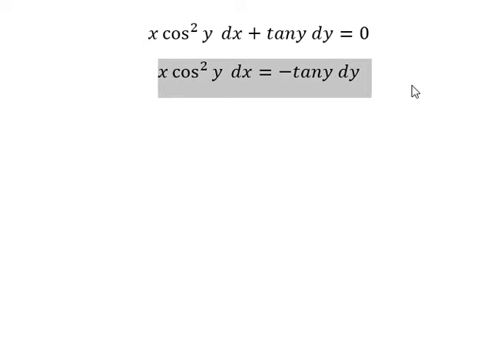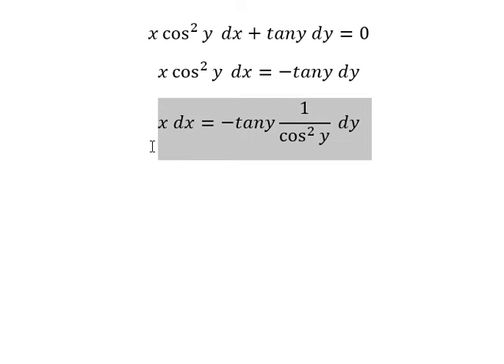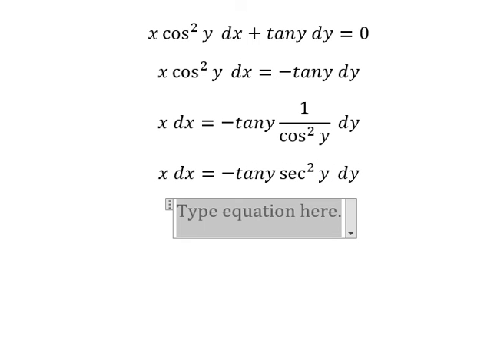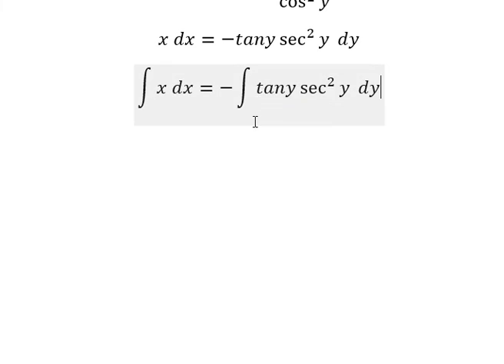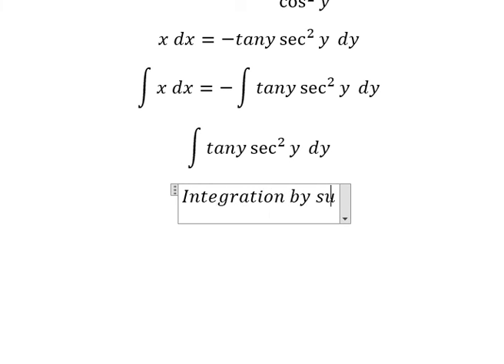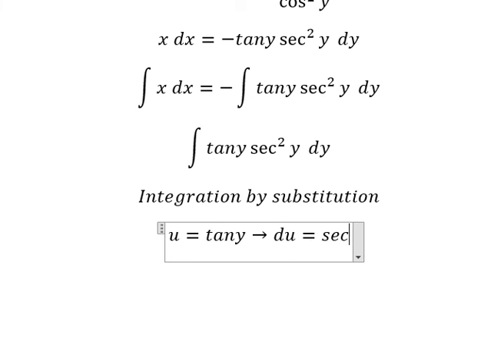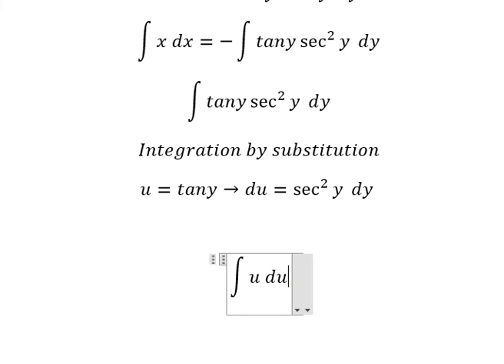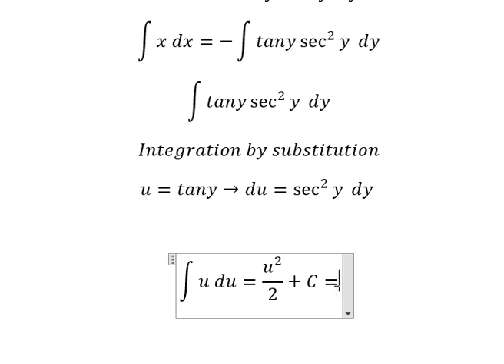Calculus Help: Separable Differential Equations - x cos^2 ⁡y dx + tany dy=0 - Techniques